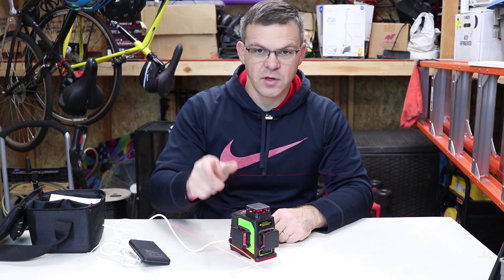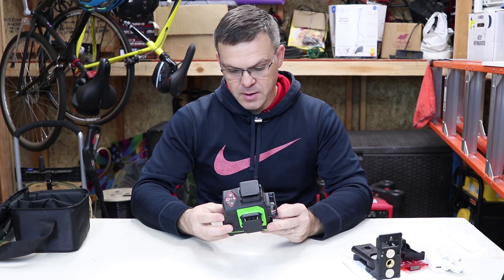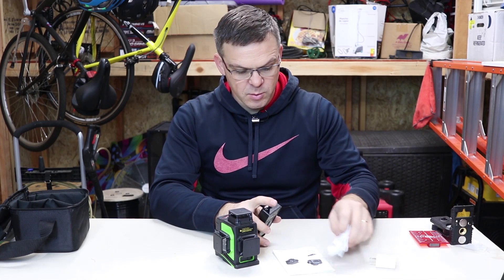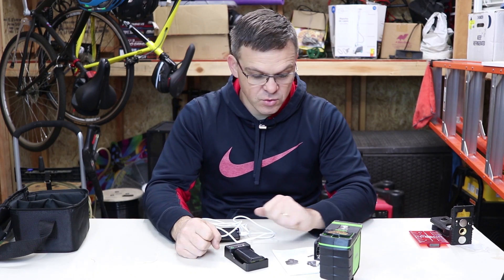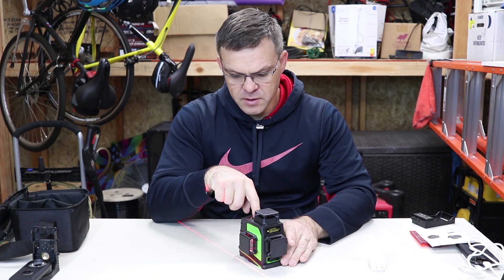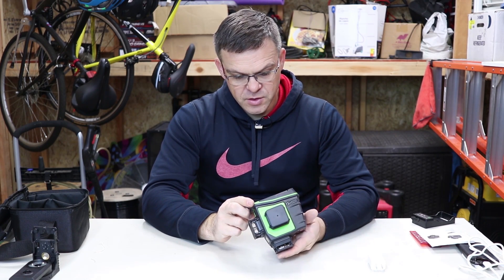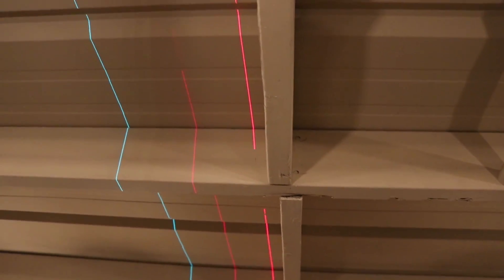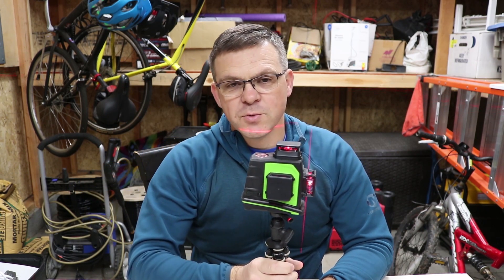Huepar Automatic Self-Leveling Laser Level 360 Degree Red Cross Review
Huepar 3D Self-Leveling Laser Level 3x360 Degree  Red Cross Line 100Ft Three-Plane Leveling and Alignment Laser Level Tool review
Huepar Laser
Recording Camera
Lens for Camera
Automatic Laser 360 Degree -
Bosch GLL 3-80 CG green beam laser with Bluetooth connectivity
Automatic laser level Lairui, 5 lines, 6 points.
how to use a laser level.